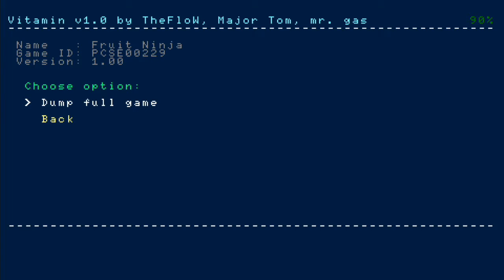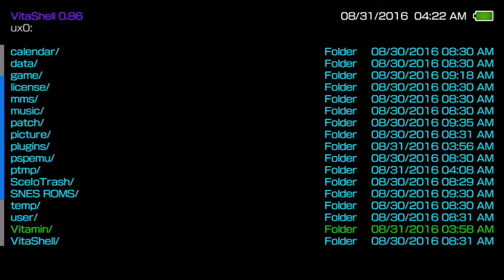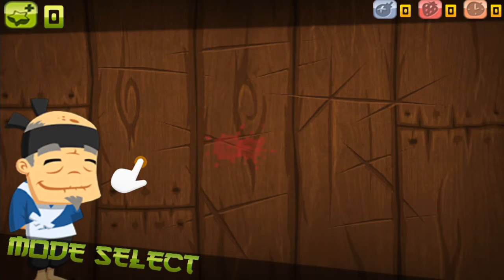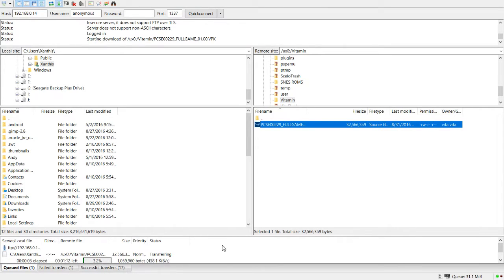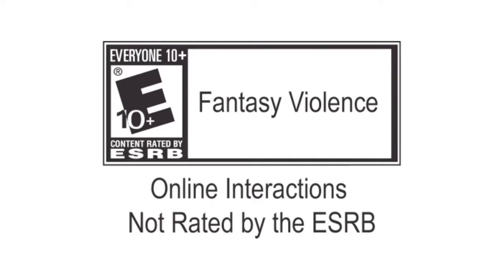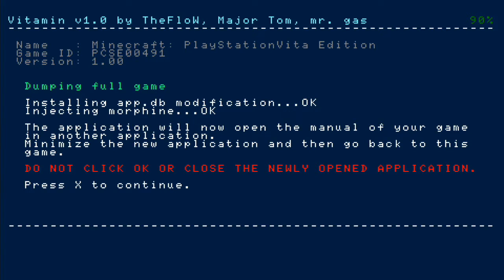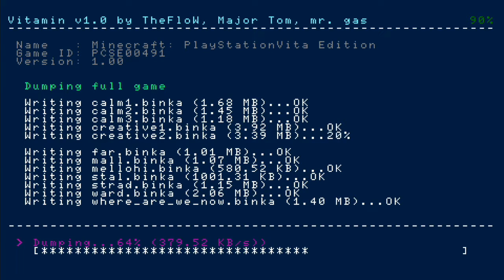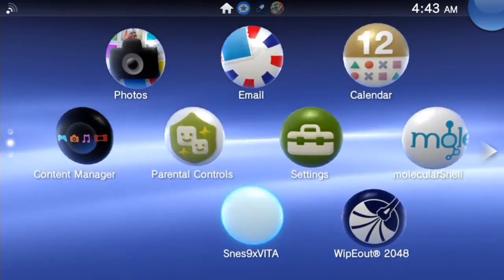PS Vita/TV Henkaku Hack | Experimenting with Vitamin | Part 2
Note: I do not support or endorse piracy in any way, shape, or form. This is strictly for experimental and educational purposes only. If you are using these methods for piracy, I advise that you at least eventually buy the game. I support homebrew content creators and would love to see what developers could potentially create.

Also, in this video, we go over a method of transferring VPK Backups to a computer in order to save our games and save our precious storage on our memory cards.